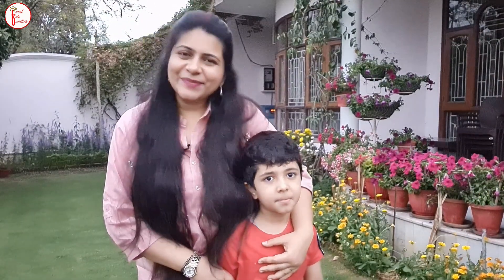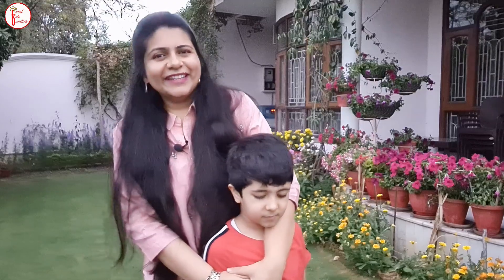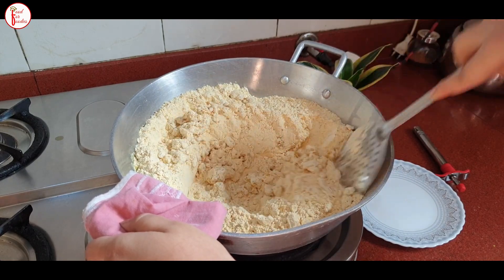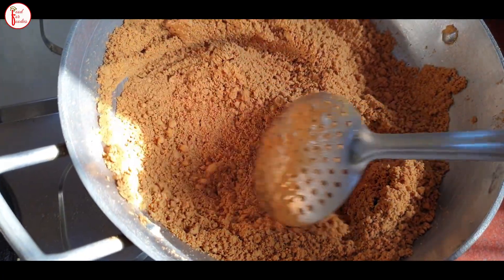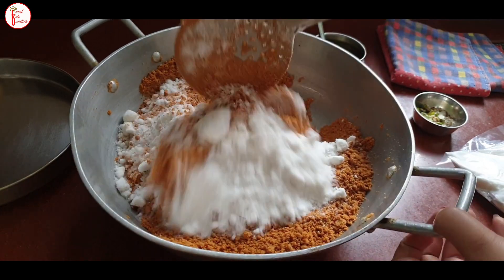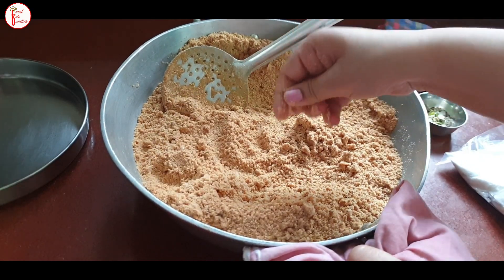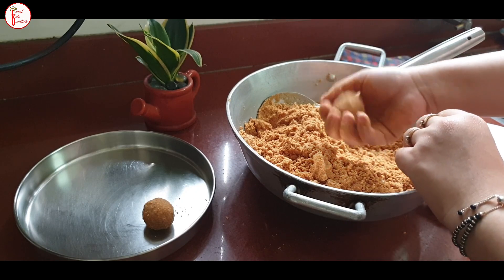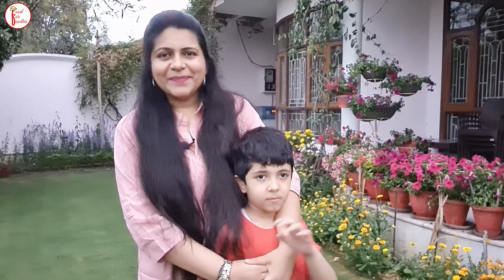Besan Ke Ladoo | Holi Special | Holi Food For Foodies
Holi hai !
Enjoy this amazing recipe on this festival of colors :)
Besan ke ladoo
What's new in this recipe - perfect ratio of ghee , besan and sugar ( boora )
Ghee: 500 gms
Besan ( mota ) : 1 kg
Boora (sugar ) : 500 gms
 Besan ke ladoo is traditional recipe loved by all, so do give it a try !

Mini Chopper ( using it for more than a year )
My fav. 4 Burner Chulha
Dosa Tawa ( don't pick anything else)

About Me : Hello, I am Ritika. I am Engineer + MBA by qualification. I love making videos & my love for food landed me here !
My recipes are authentic and no fail( please watch carefully ), I try to cover smallest bit here so that you don't face any issue while replicating them.
My recipes are kid''s friendly and made up of simple ingredients. I try to balance nutrition & taste at the same time.
Hope to see you more often.
Love
Ritika